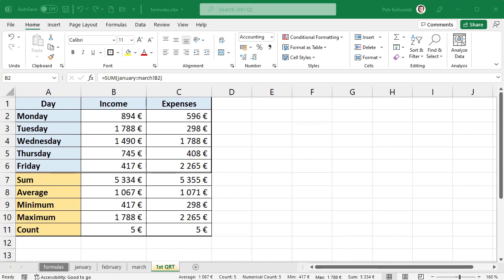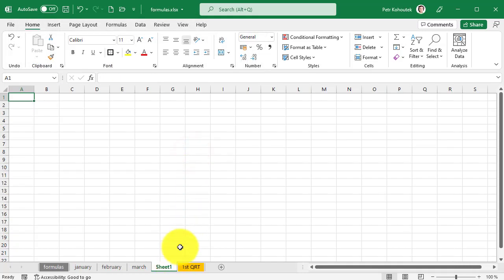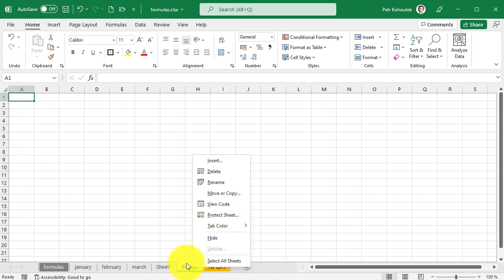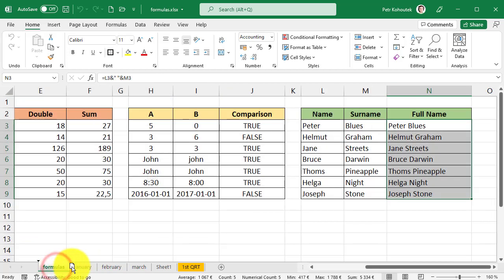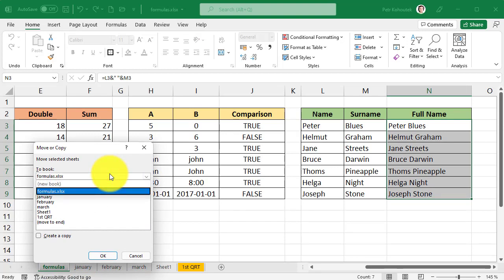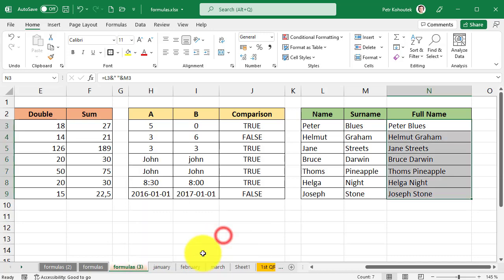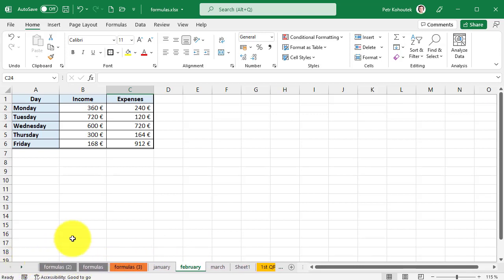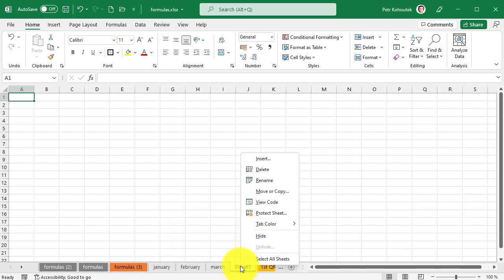Excel manipulace s listy - Excel Academy - Basics #29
Návod na práci s listy pomocí ouška listu: přejmenování, vytvoření, mazání, kopírování, přesun, skrytí...
Používám Excel 365/2021 na Windows 11 v bezplatném kurzu Excel pro začátečníky v angličtině s českými a ukrajinskými titulky.